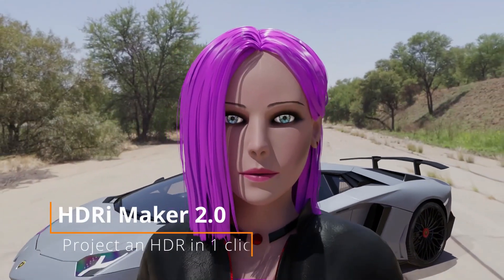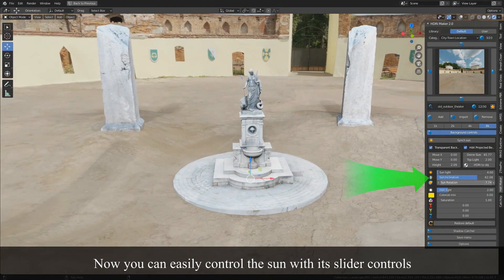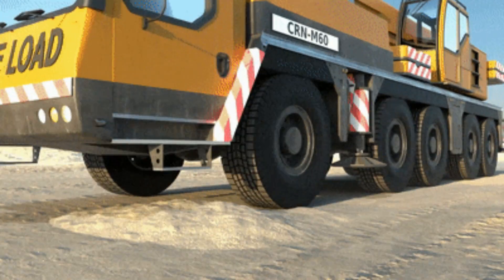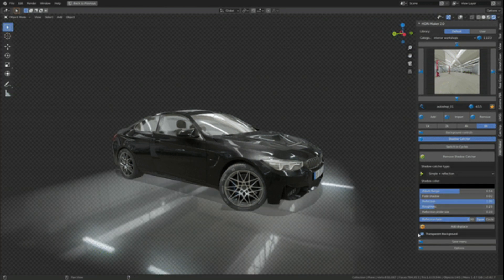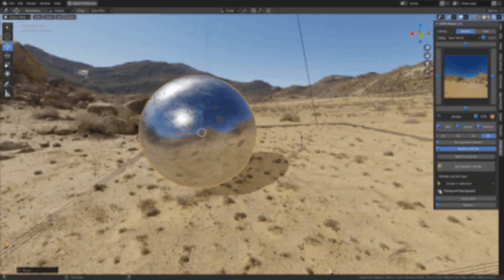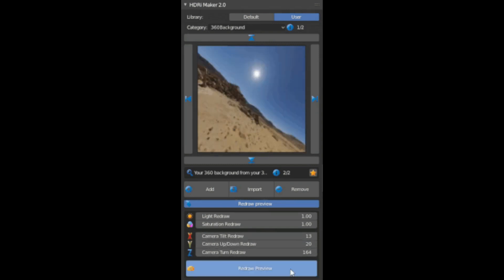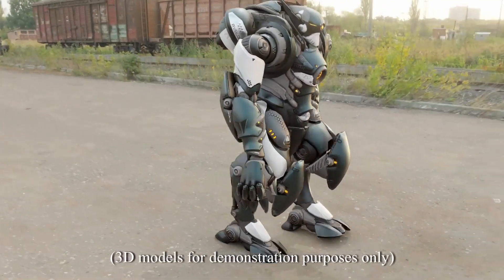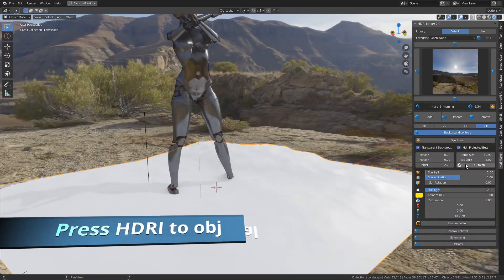Must Have Blender Addons #08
The Course Must Have Blender Addons #08 | Hdri Maker 2

thumbnail credit: Zhoslen Makoev

Chapters:
0:00 intro
0:05 What is hdri-maker 2?
0:15 hdri-maker 2 Features
3:49 Outro